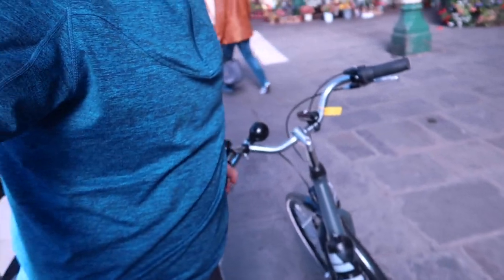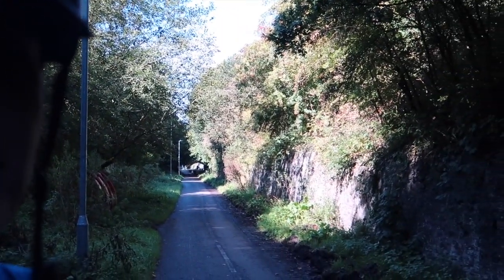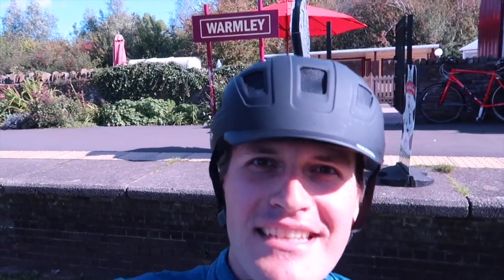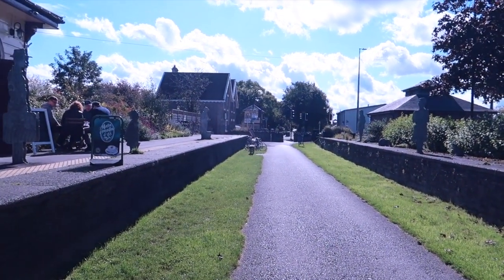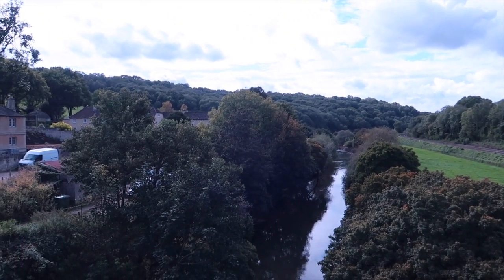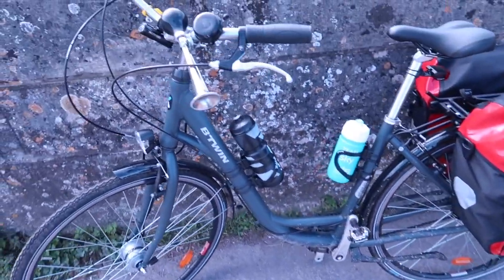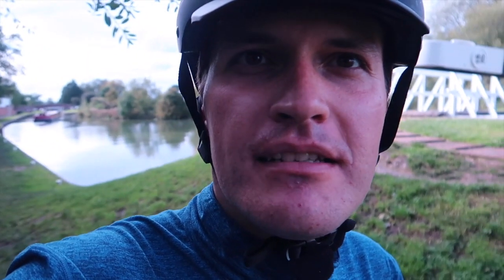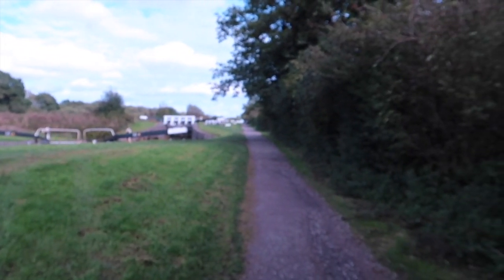Bike tour Bristol - Reading Pt.1 - Caen Hill Locks, Kennet and Avon Canal NCR 4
The first part of my September trip from Bristol to Reading via Bath. On the first day I started in Bristol and visited Bath, finishing in Devizes cycling via disused Bristol Railway and Kennet and Avon Canal (NCR 4).  I've seen Caen Hill Locks, a disused but alive station in Warmley, Dundas Aqueduct. Really nice day and adventure!